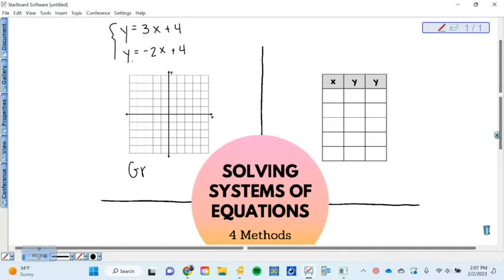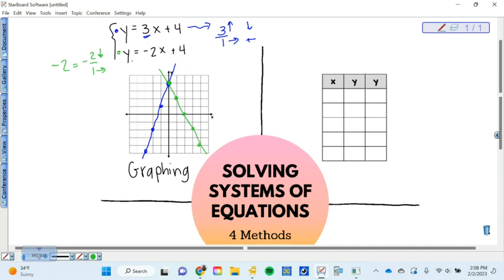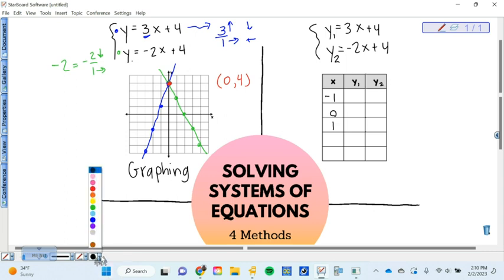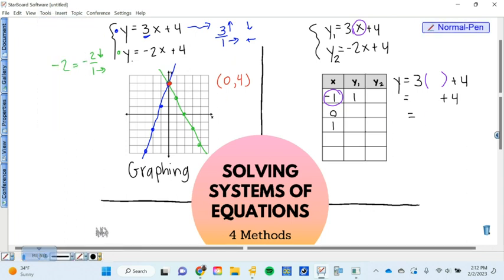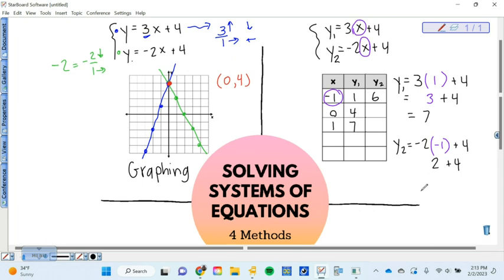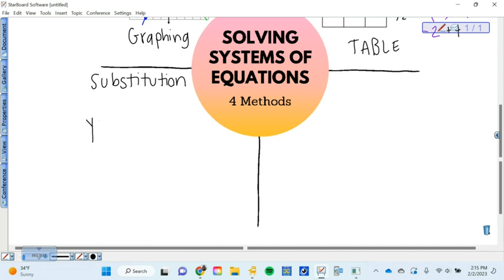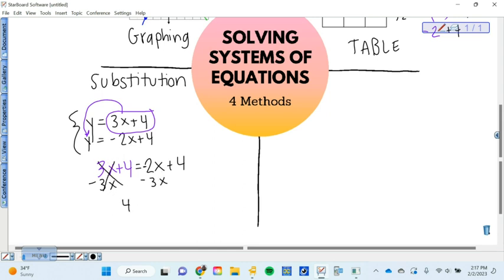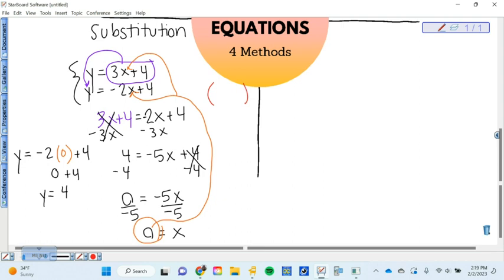Solving a System of Equations by Graphing, with a Table, and by Substitution